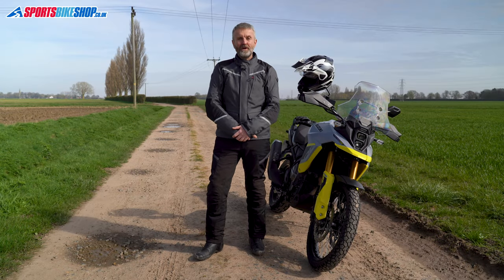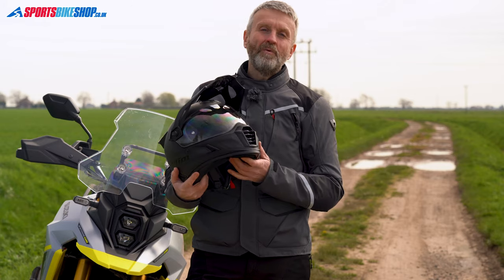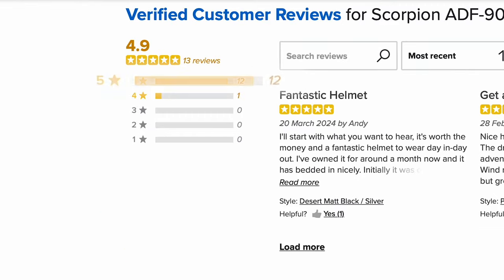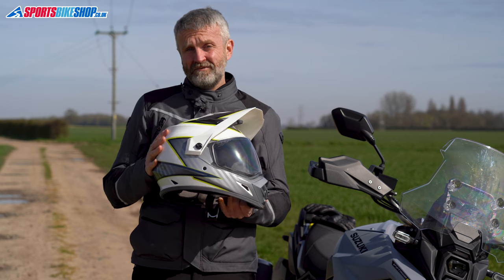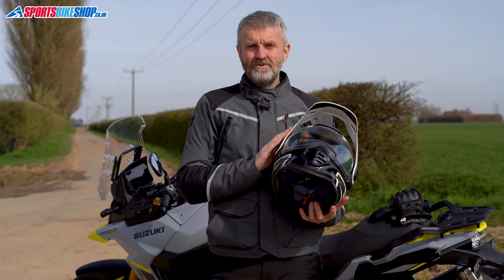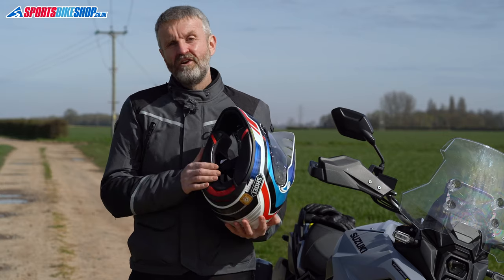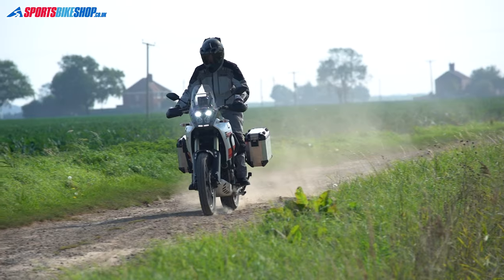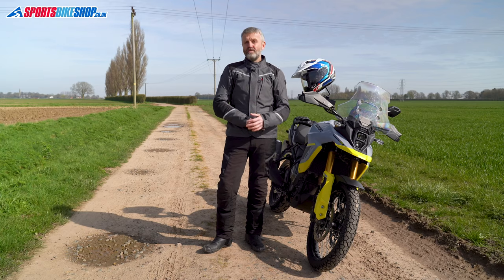The best 5 adventure motorcycle helmets for 2024 - Sportsbikeshop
After an adventure helmet? Let us run through the five best options for 2024, based on a combination of customer feedback and our own in-house reviews.

Klim Krios Pro 1:03

Scorpion ADF-9000 Air 1:58

Bell MX-9 Adventure MIPS ECE 22.06 2:53

Arai Tour-X5 3:51

Shoei Hornet ADV 4:51

Conclusion: 5:51